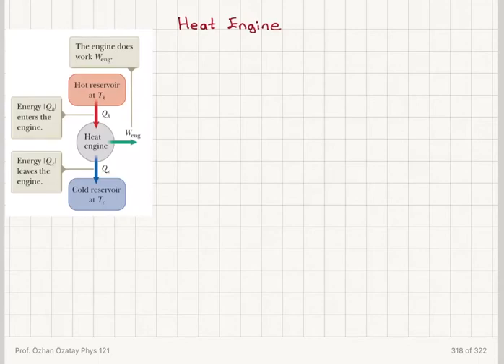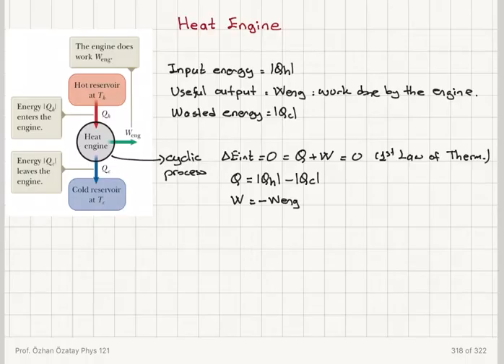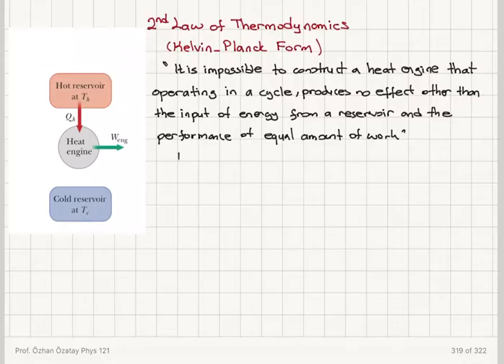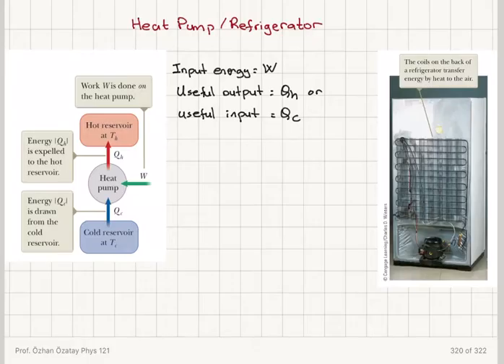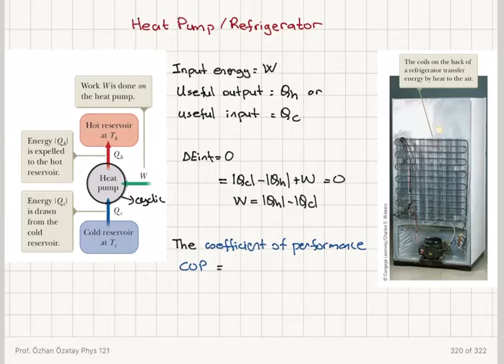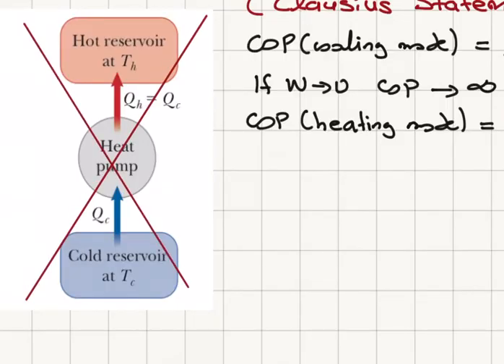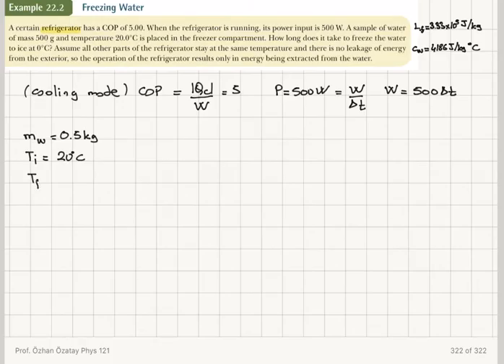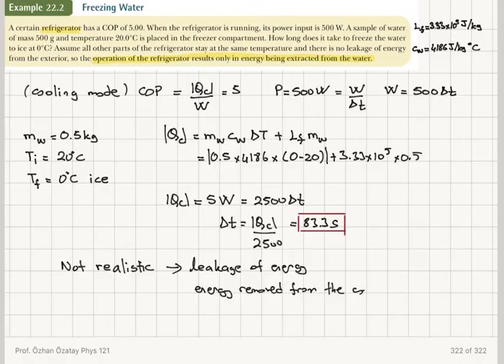Week 11-1 The Second Law of Thermodynamics (Kelvin-Planck and Clausius Forms)